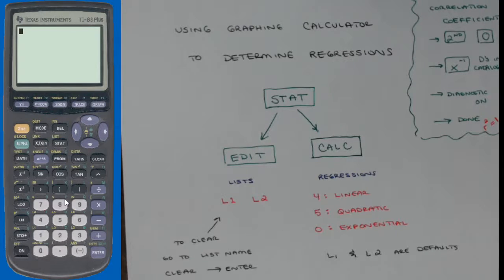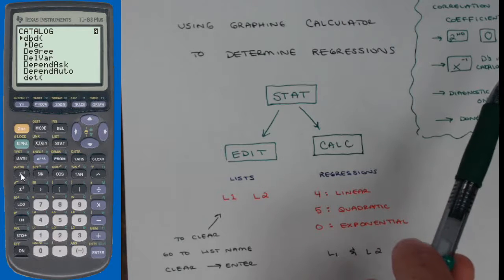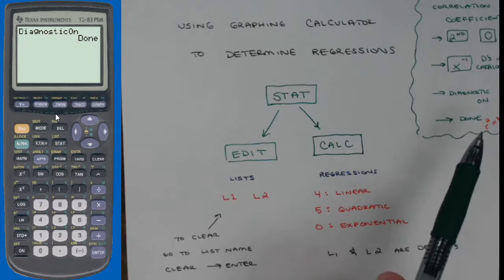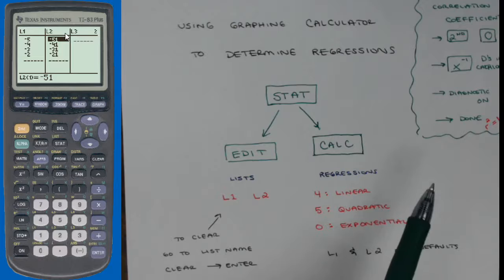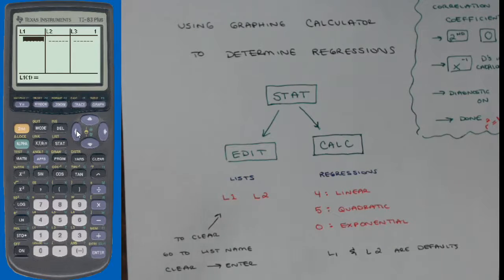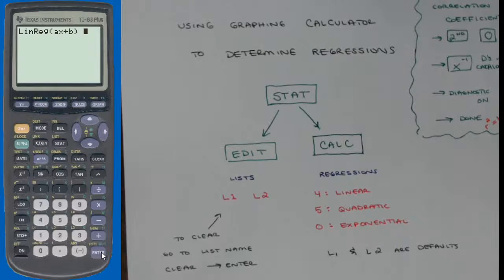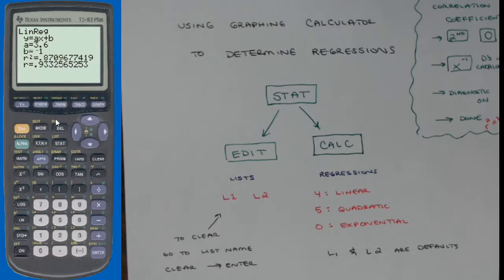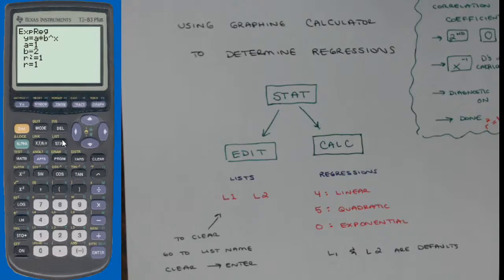Calculating Regressions and Adding Lists in a Graphing Calculator